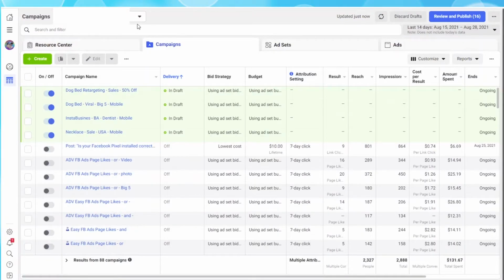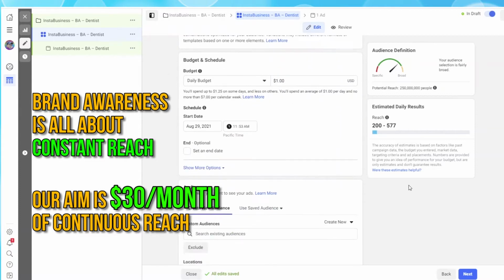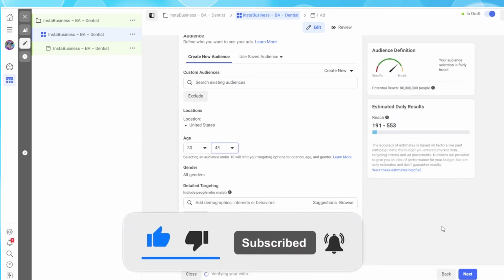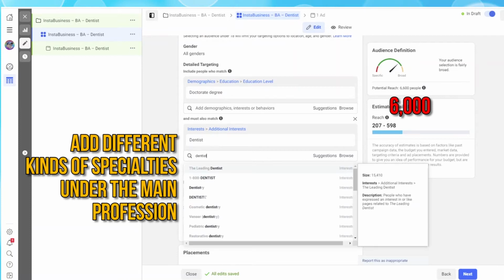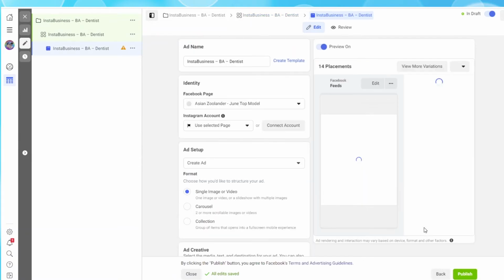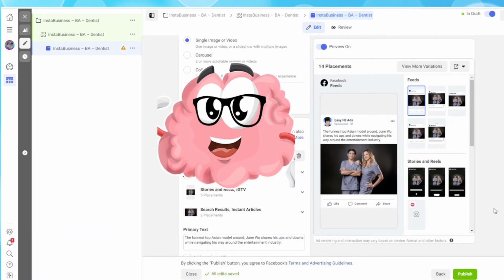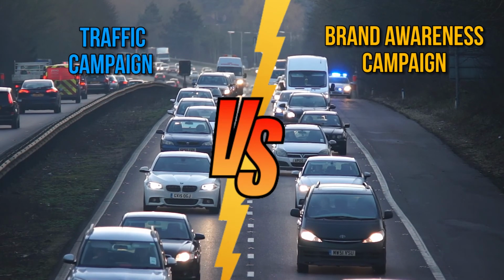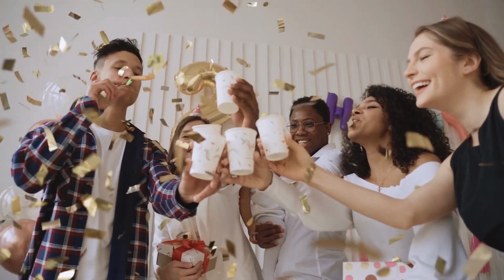How to Create a Brand Awareness Campaign on Facebook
In this video, I will show you step by step how to set up a
Brand awareness Facebook Ad Campaign to promote you and your business.
We will talk about the biggest mistake people usually make when running brand Awareness ads and why broad interest targeting will lose you money.
I will show you where to find and how to use a simple stock photo ad that will maximize your reach, and lower your ad spend by targeting specific audiences who are most likely to be interested in your business.
And Finally, I will show you the best copywriting to use for your ad, what to put in your primary text to convince people to take action.
SO what are we waiting for? Let’s get started!

Intro: (0:00)
Biggest Mistakes of Brand Awareness Ads: (0:46)
What you need: (1:21)
Campaign Setup: (1:44)
$1 a Day budget: (2:26)
Targeting Specific Age Ranges: (3:04)
Detailed Targeting Option: (4:10)
Connections Targeting: (5:14)
Ad Creation: (6:04)
Ad Copywriting: (6:49)
Where to send traffic: (7:48)
Traffic Campaign Vs. Brand Awareness Campaign: (7:59)
Questions or Comments: (9:02)